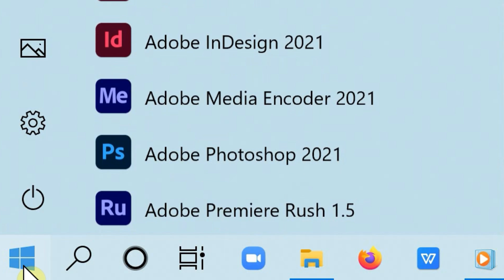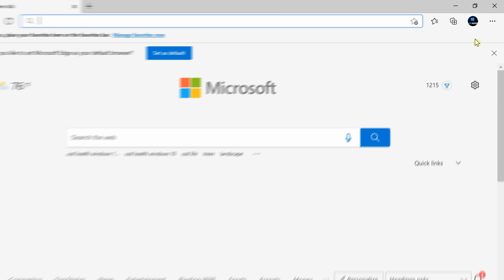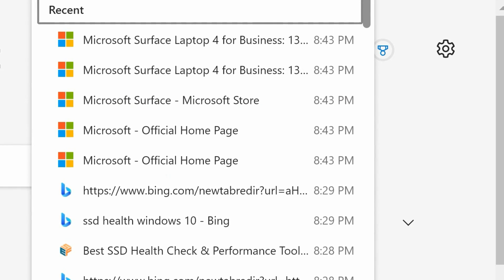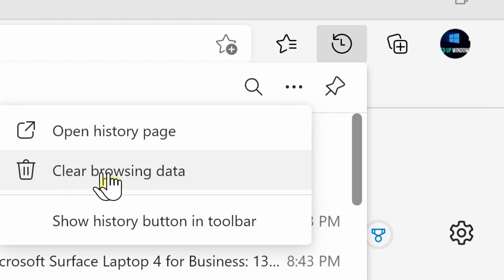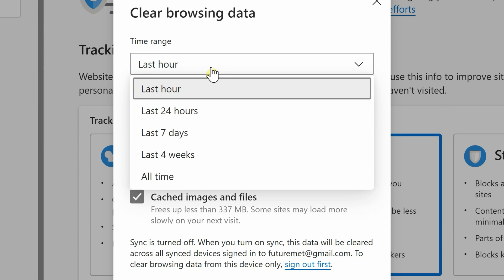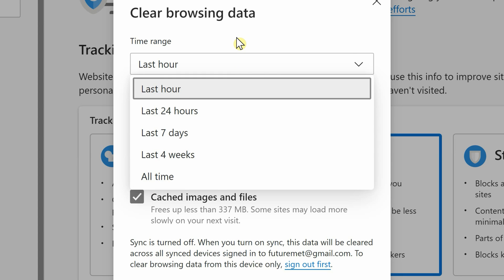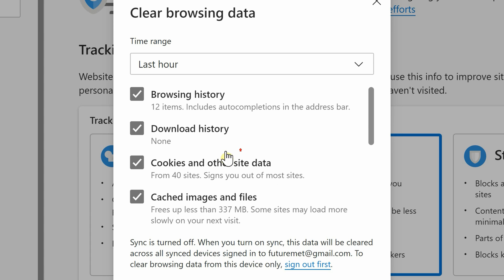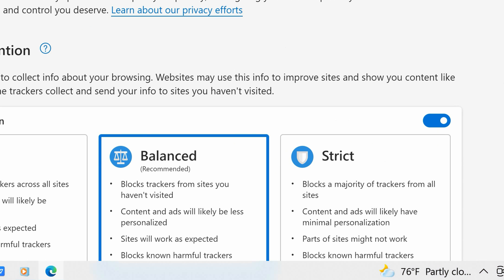How to Delete Browsing History Microsoft Edge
It is easy to clear browsing history on Microsoft Edge. Delete Internet cookies, cache and browsing data saves space and makes room for more a convenient search from the address bar.

You can delete the Internet history by going to the Settings on Microsoft Edge. From there, you can select different categories (cookies, downloads, browsing history) and time range to delete.